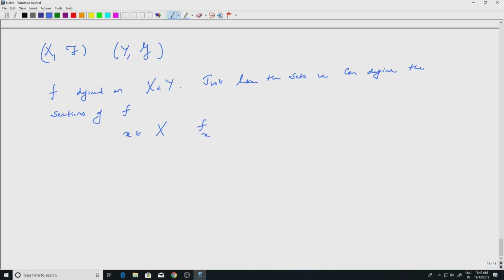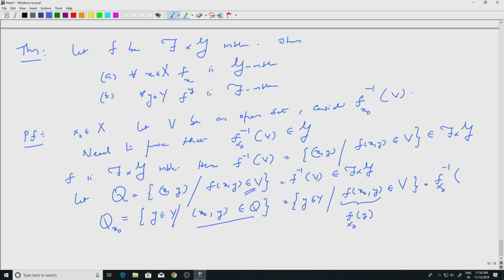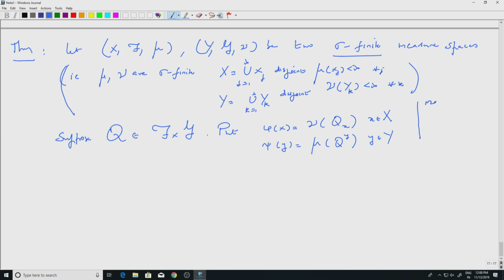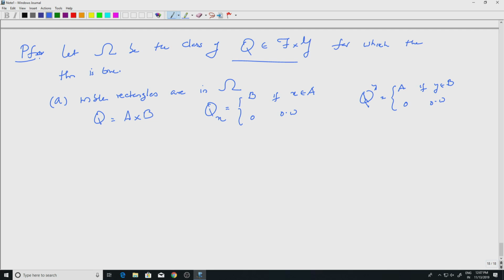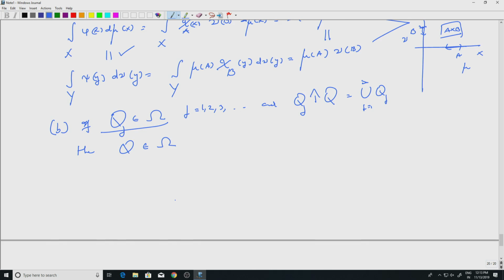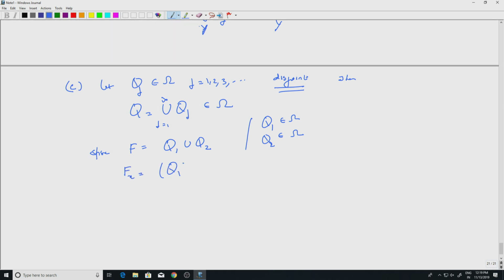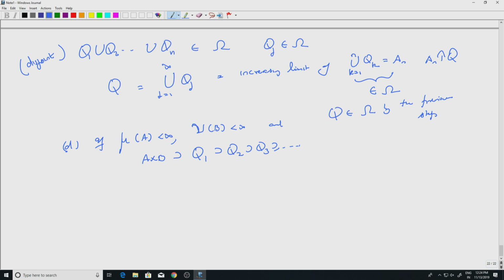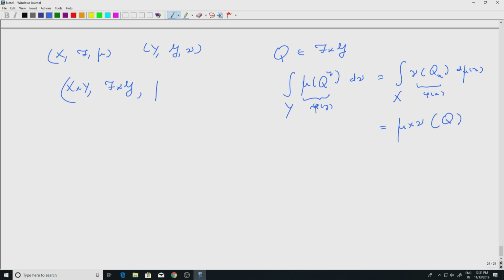noc20 ma02 lec40 Product measures II